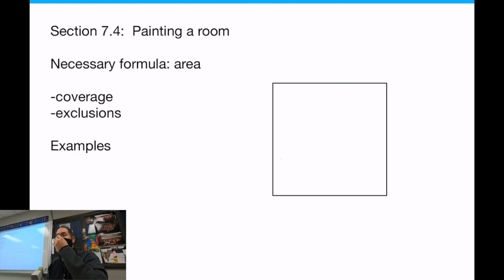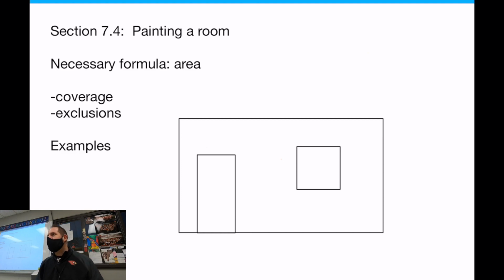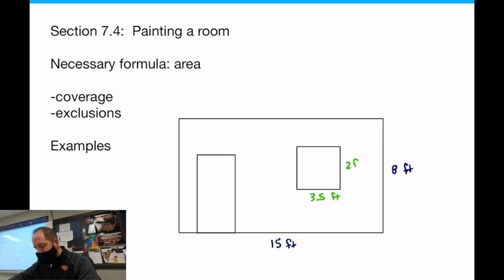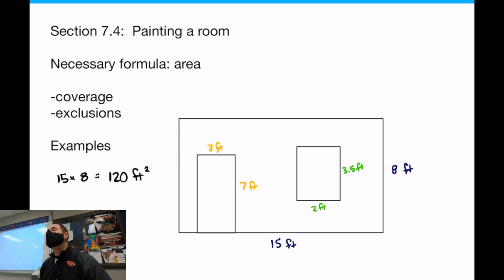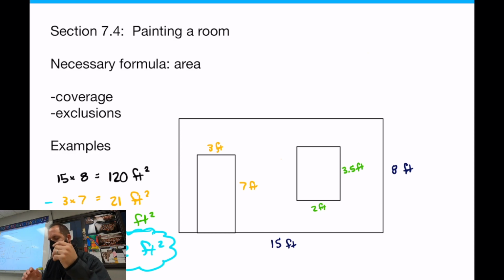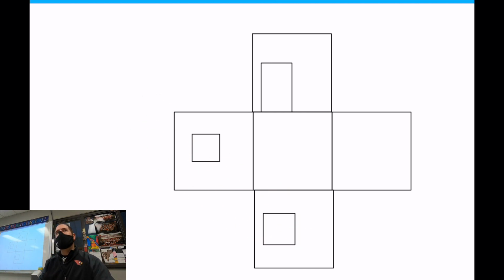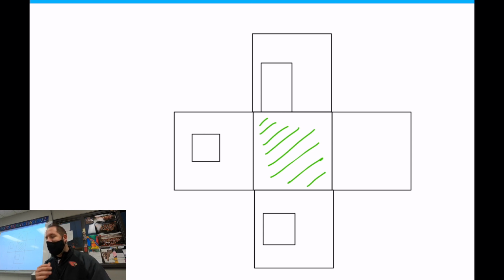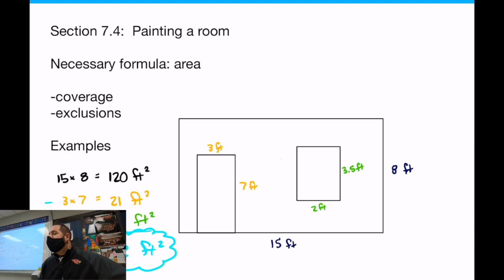Consumer Math: Section 7.4 - Painting a room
Section 7.4 - Painting a room
-area: floor plan
-doors & windows